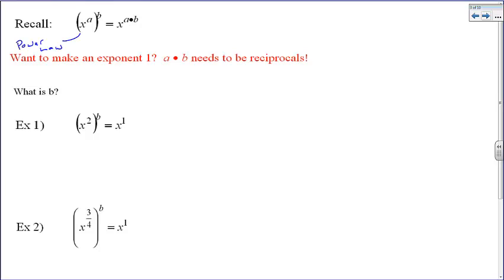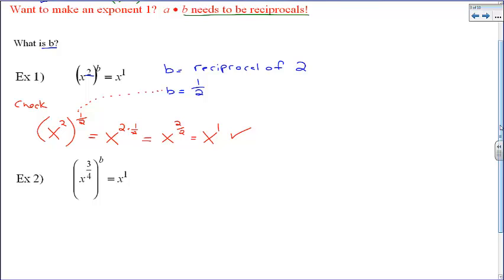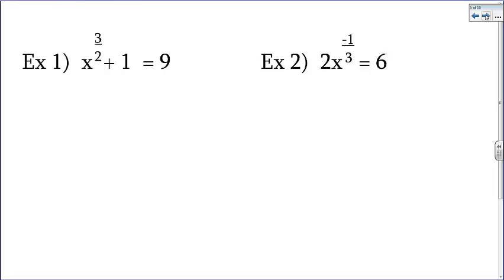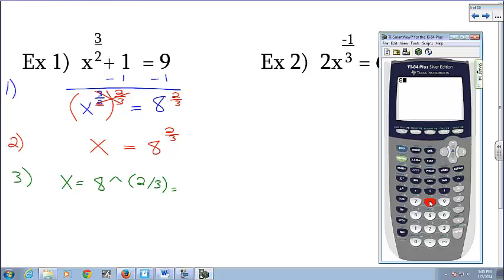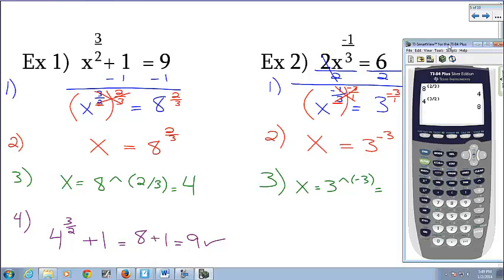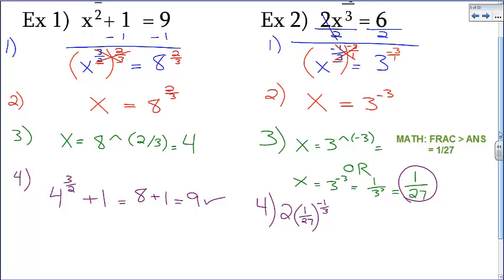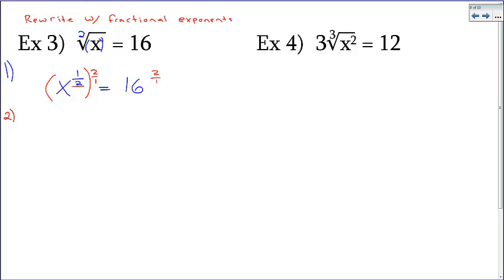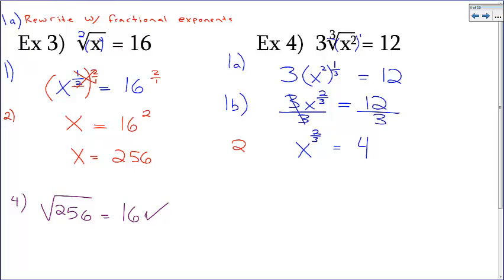Day 3: Equations Involving Fractional Exponents